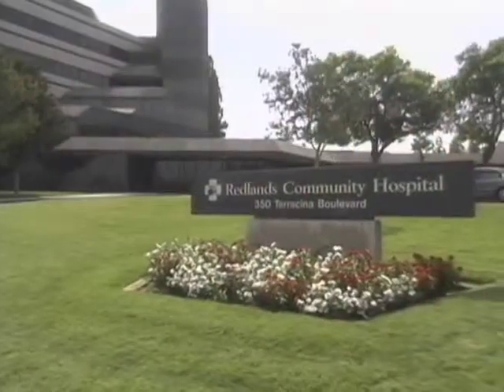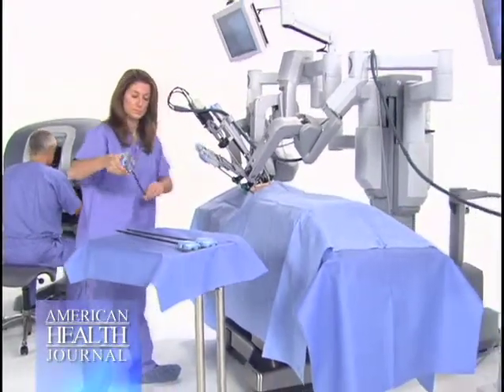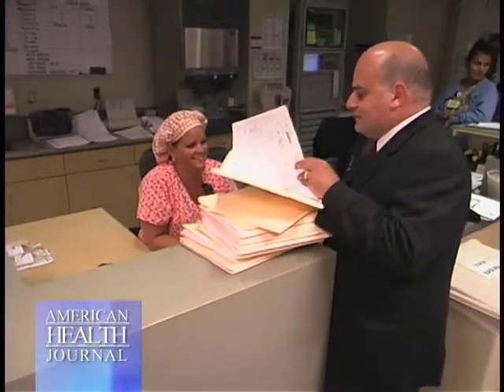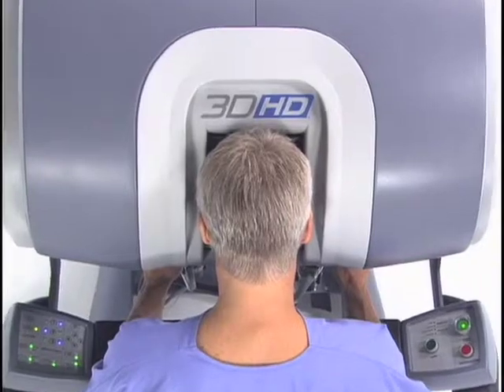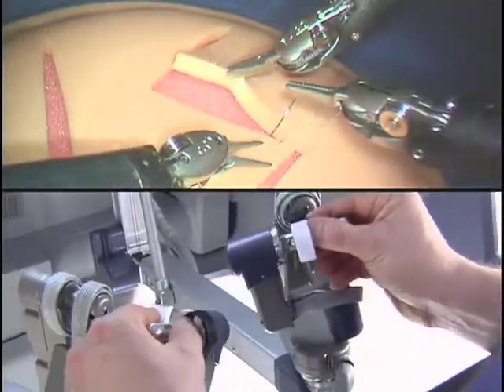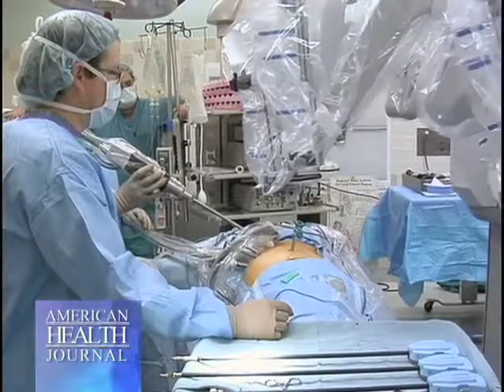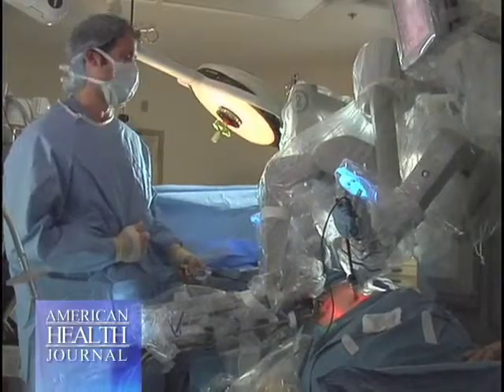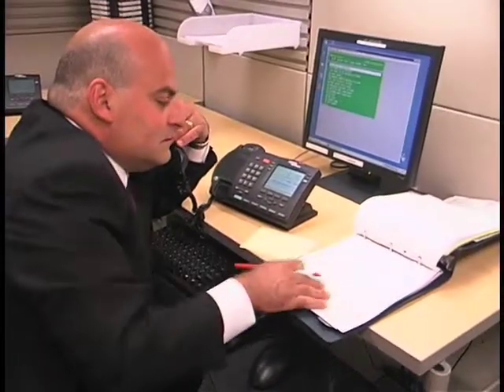Robotic Surgery Gynecology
Robotic Surgery Gynecology. Karim Toursarkissian M.D. of Redlands Community Hospital in Redlands California discusses how he uses a robot to do gynecological surgery. Dr. Toursarkissian says since robotic surgery is done through little holes in the abdomen the patient has relatively little pain after the robotic operation and 90 percent of his patients go home the same day two hours after the operation. On a personal note Dr. Toursarkissian says when hes using the da Vinci robot its almost like being inside the patients abdomen and operating.